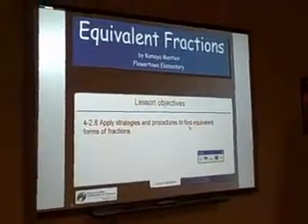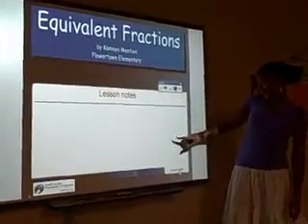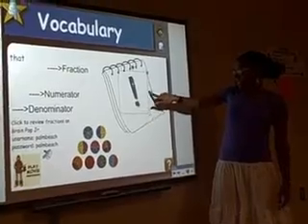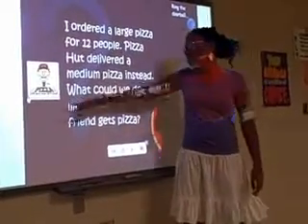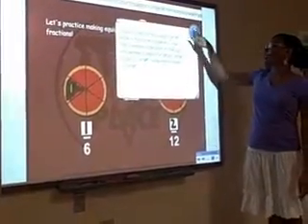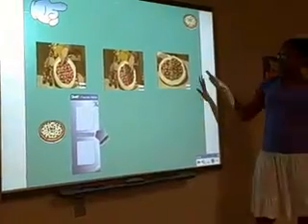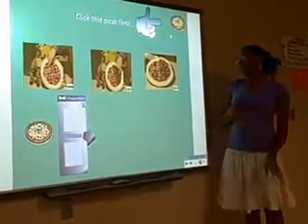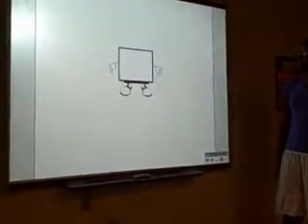Kamaya Mention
TeacherTube User: Sbostwick

Equivalent Fractions